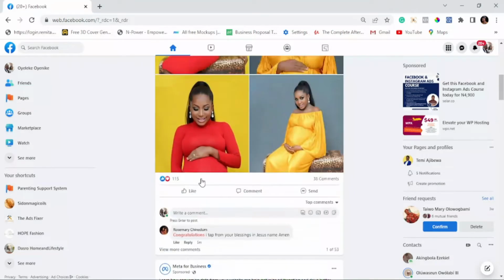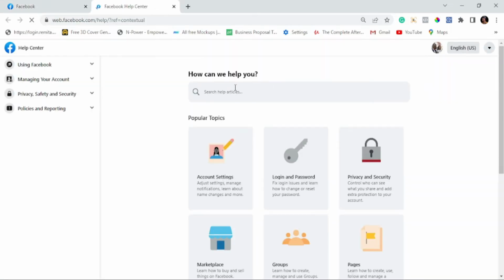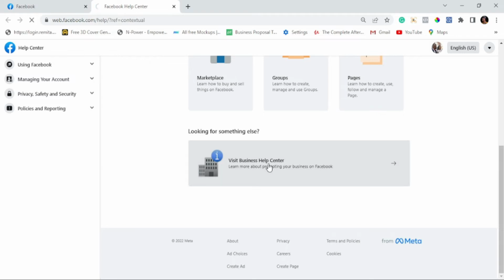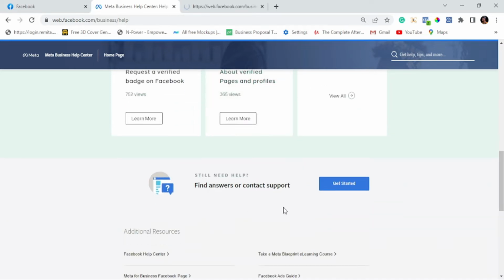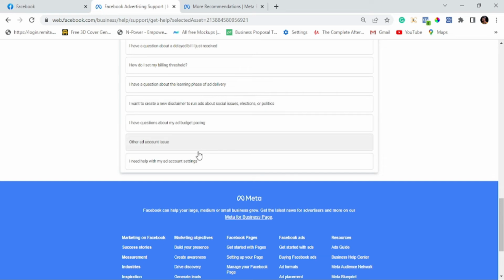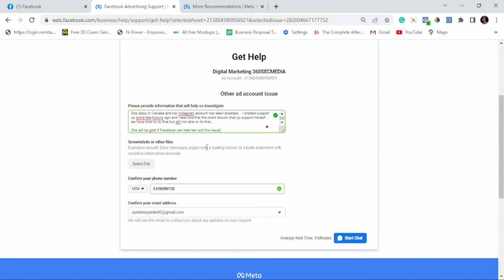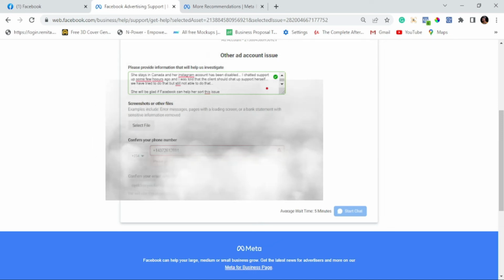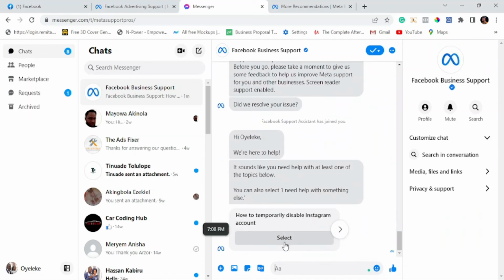SOLVING FACEBOOK ADS ISSUE | 100% GUARANTEED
This video is a full description of how you can consult Facebook support for help. It is comprehensive and elaborate

TIME STAMP
Intro 0:00